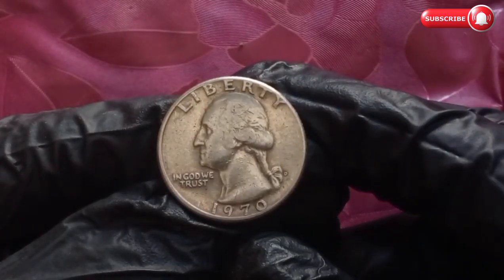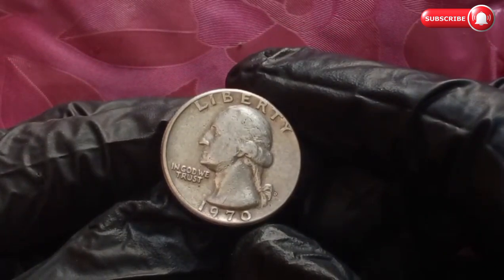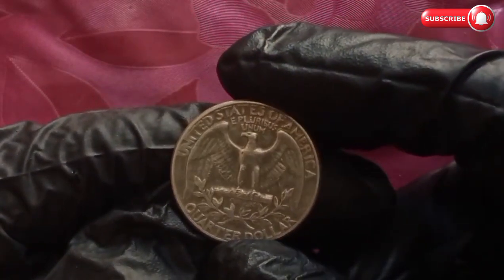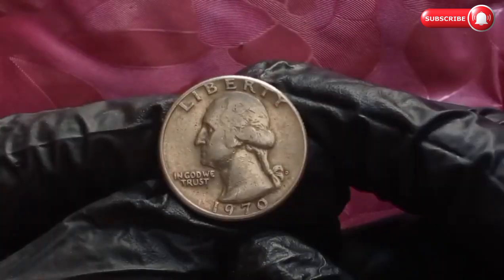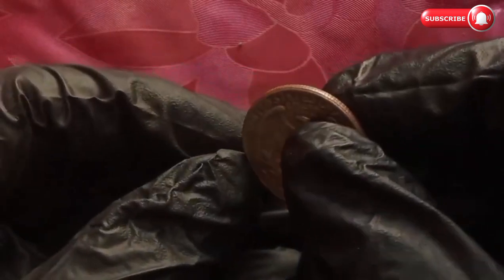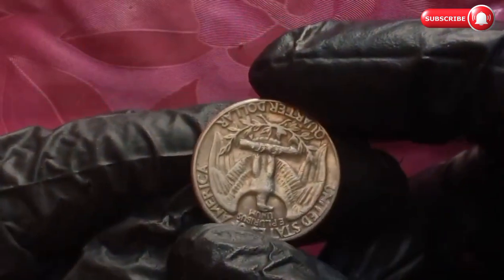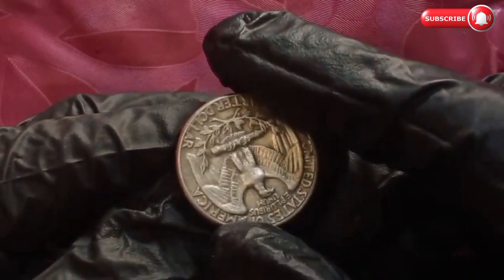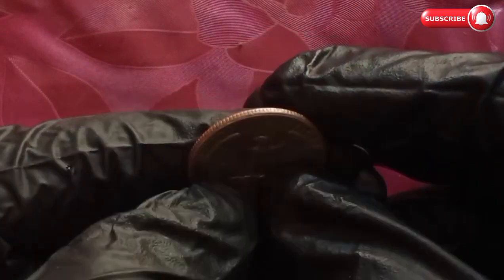the 1970 Washington Quarter."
The Washington Quarter, designed by sculptor John Flanagan, was meant as a one-year commemorative coin honoring the 200th anniversary of George Washington's birth. Yet, the design proved so beloved, it became permanent."